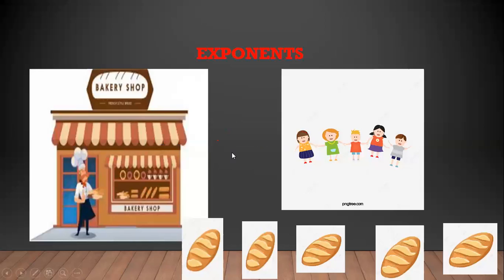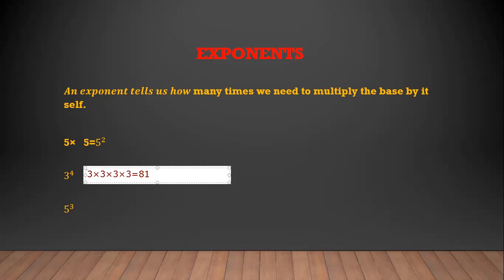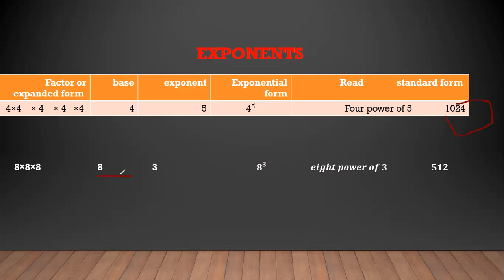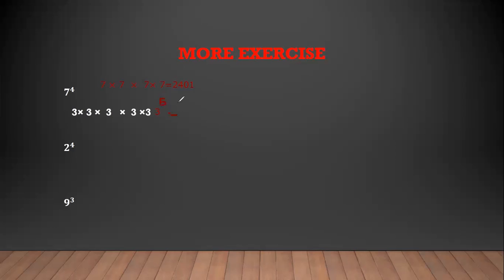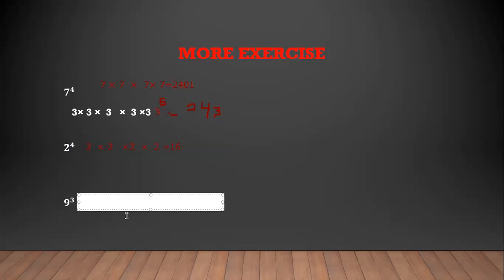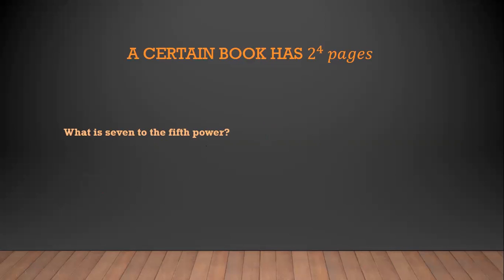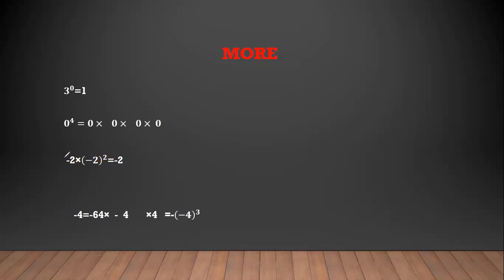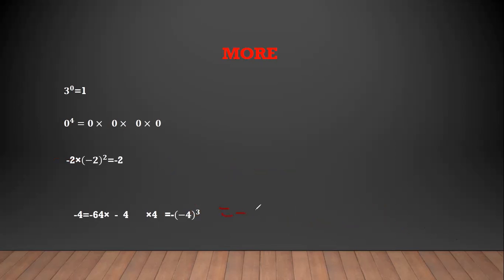prep 1#second term mathematices american and national